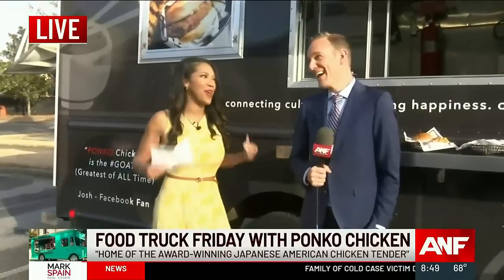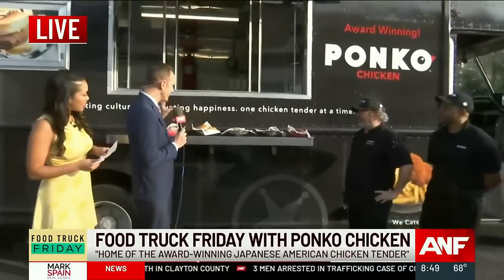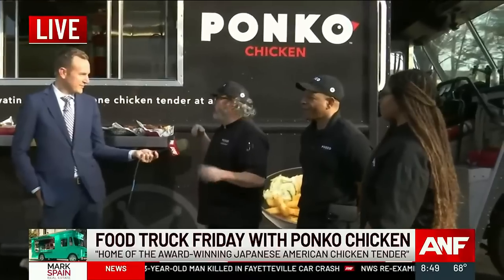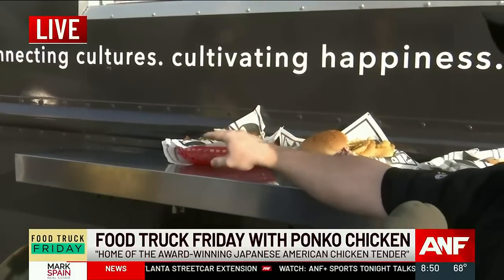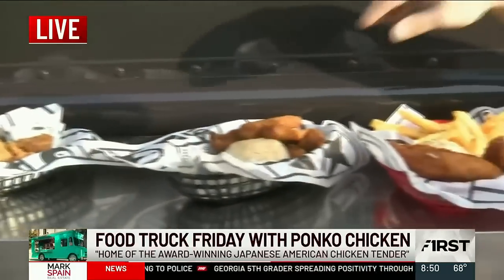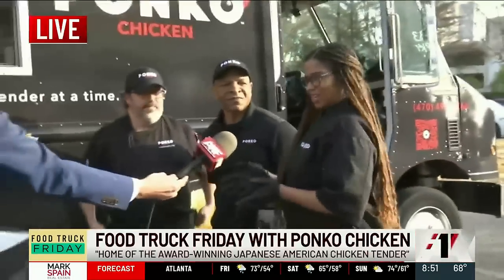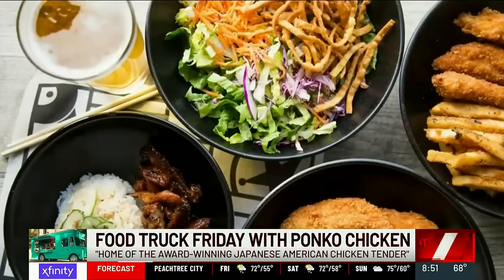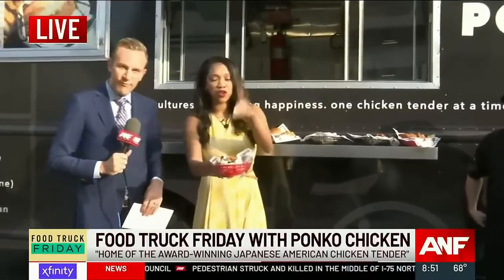PONKO Chicken: Home of the award-winning Japenese American chicken tender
Food, fun, and feel-good stories from around